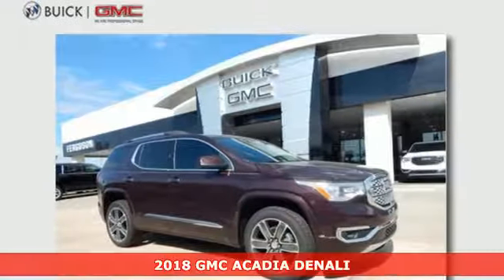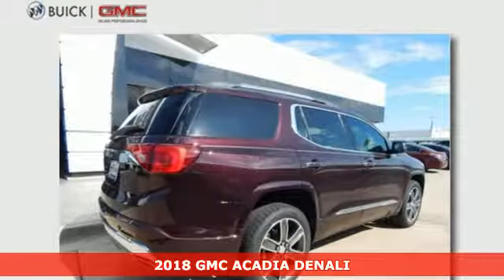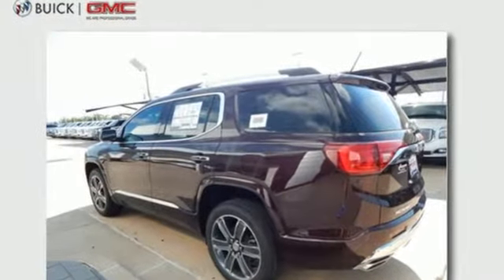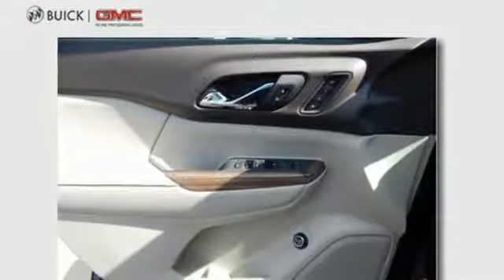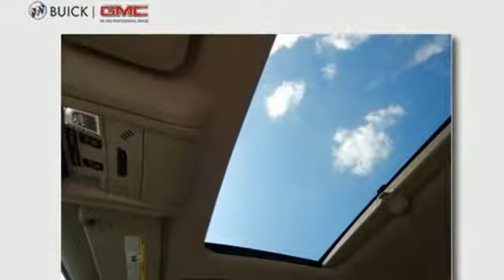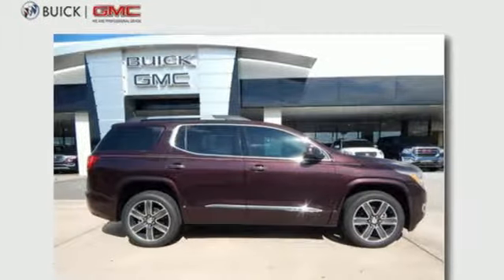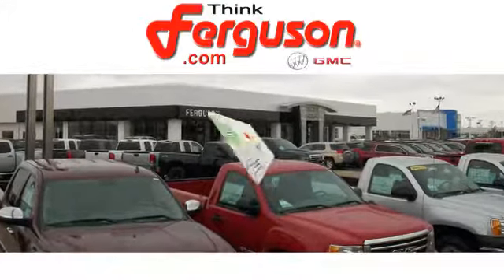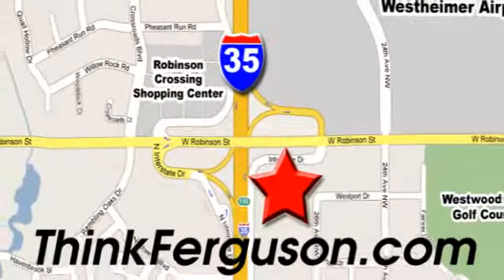New 2018 GMC ACADIA DENALI Norman OK Oklahoma-City, OK G3015 - SOLD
Year: 2018
Make: GMC
Model: ACADIA DENALI
Engine: 3.6 Liter 6 Cylinder
Transmission: Automatic
Color: GGA BLACK CHERRY METALLIC
Stock #: G3015
VIN: 1GKKNPLS2JZ112428

Address:
1015 North Interstate Drive